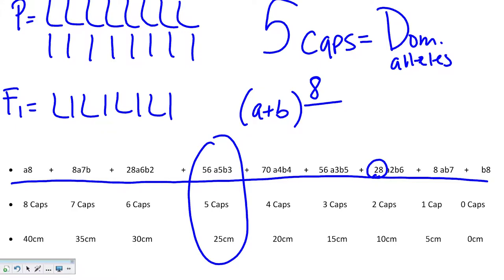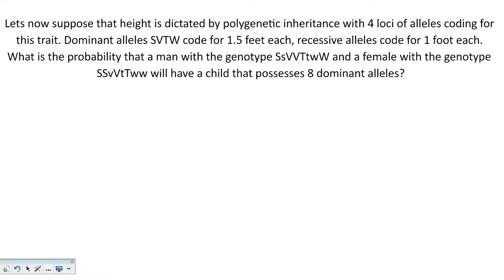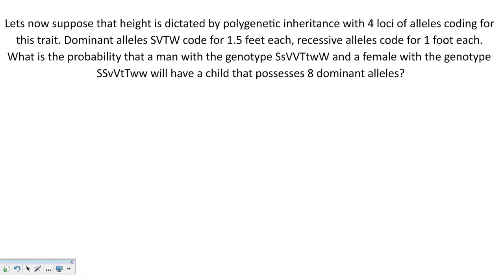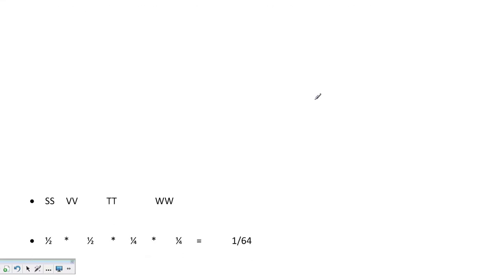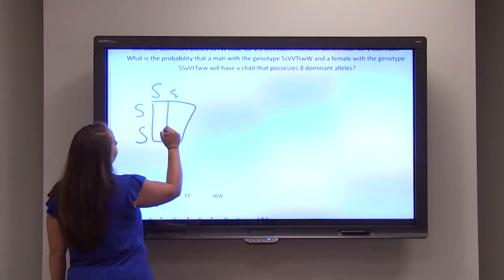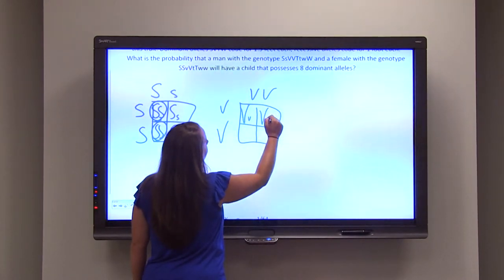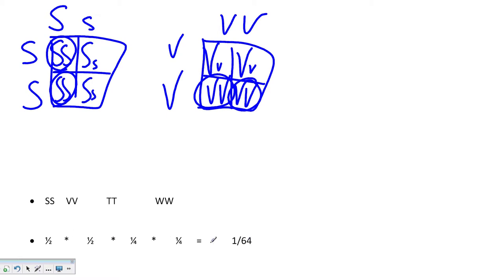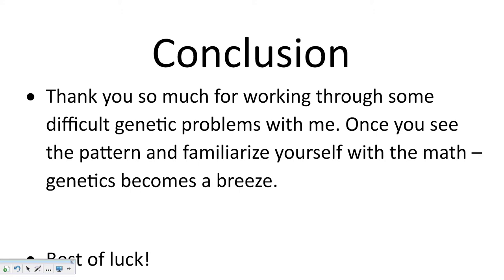Polygenetic Inheritance Part 5